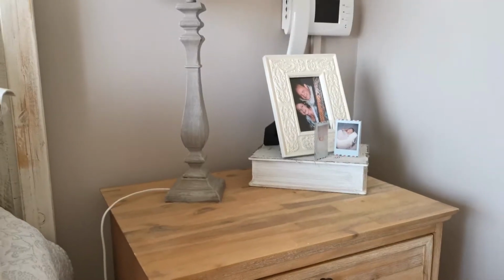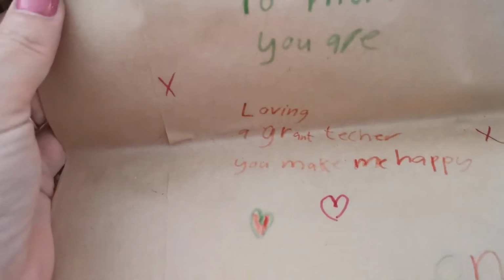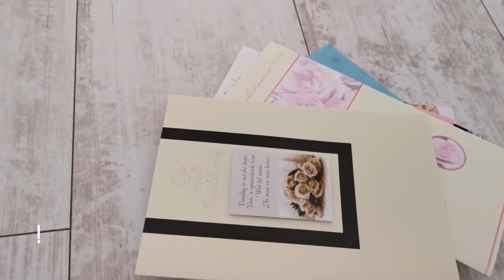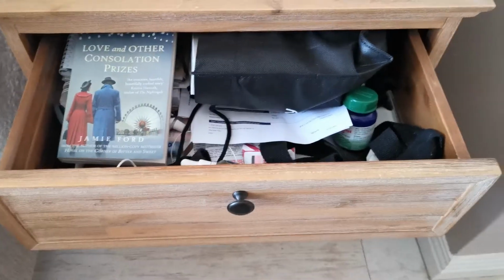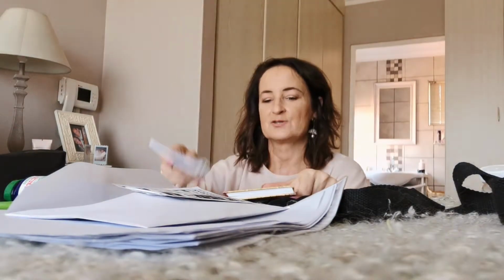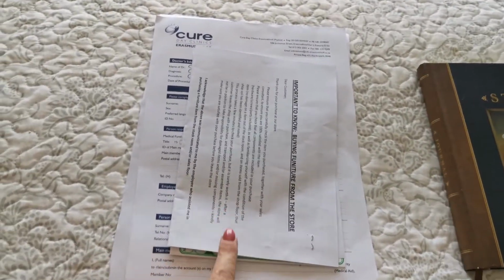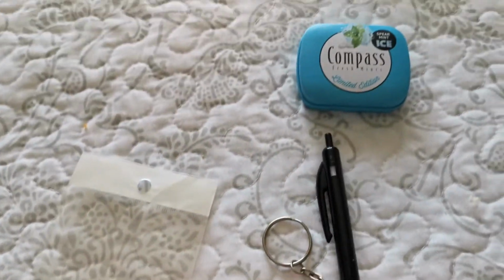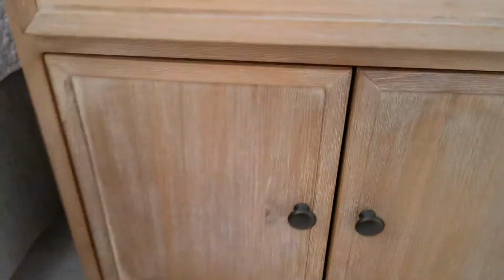Declutter and Organization of Home | Bedside Cabinet | MSJ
Good morning,

I made a decision at the beginning of the year, to work through every area of my home by the end of the year. I will film part of that for a monthly "Decluttering and Organizational" video series.
This I am doing with a specific purpose in mind. My husband and I plan to move to a smaller property once we have sold this home. This home served us well when we had 5 children living with us, but 3 have already moved out. Later this year, my son plans to move out with a friend. My daughter and granddaughter also stay with us, but if we downsize, we will be able to assist her in affording a small place of her own. She desperately needs her autonomy.

Come along this decluttering and organizational journey with me. I am amazed at how much lighter I am feeling, with each tiny step I am taking in this decluttering process.

I trust in some small way, I can inspire you to get your own home organized.

Belinda
MSJ xo